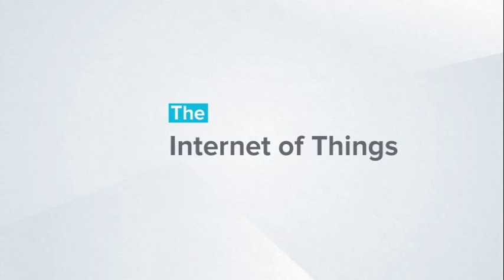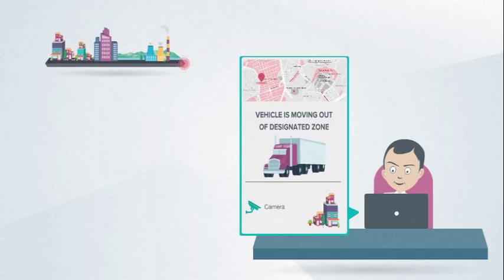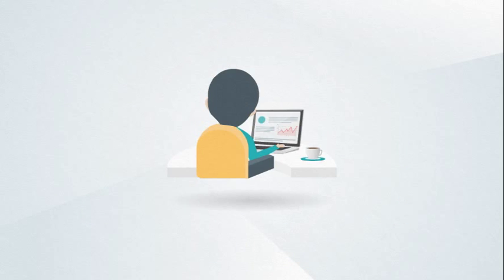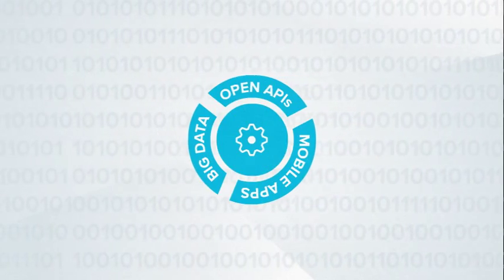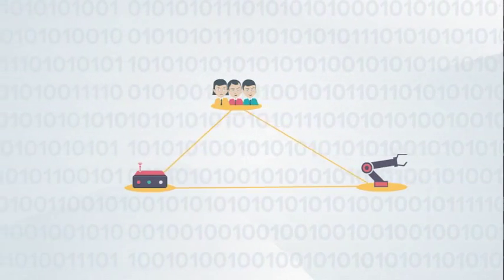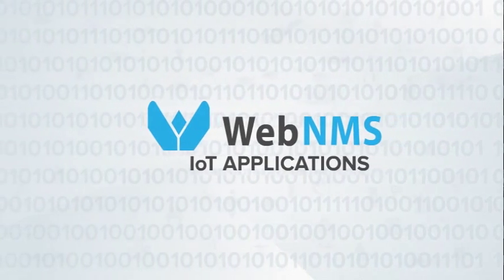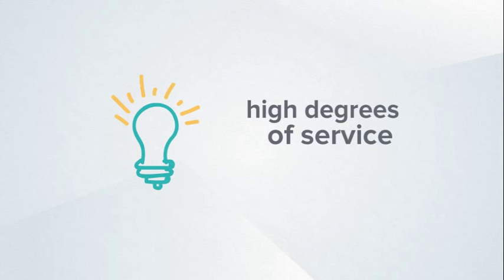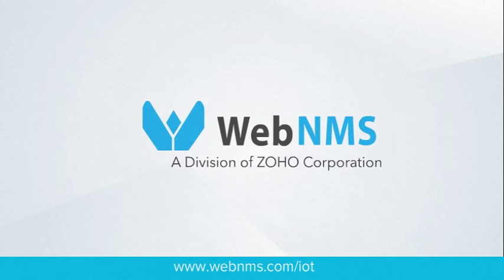WebNMS IoT Platform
Check out how WebNMS IoT Platform addresses business needs with highly flexible, scalable, and rapid IoT deployments that provisions to reduce complexity and  effort in integration.